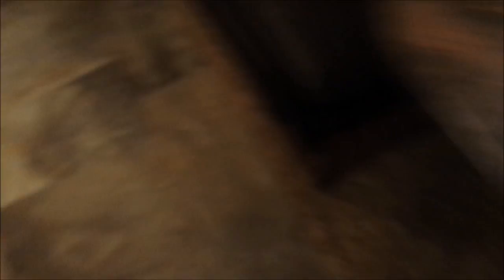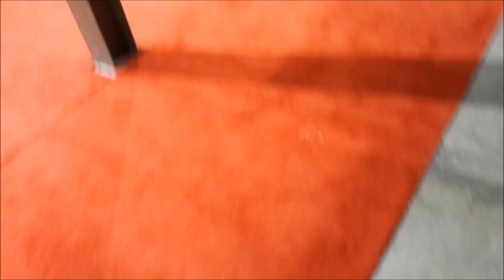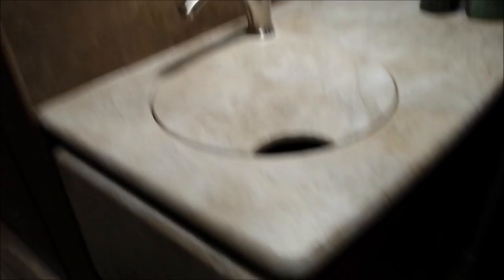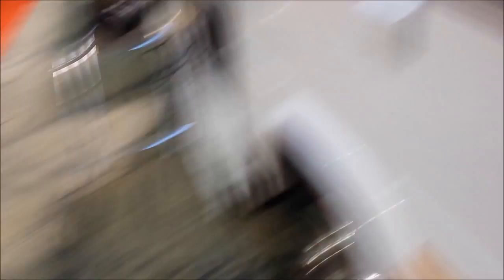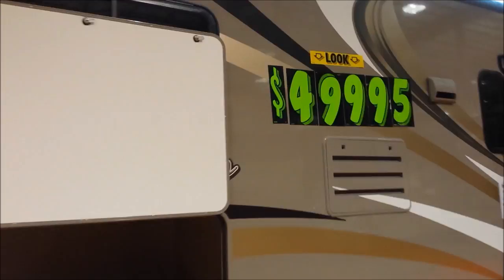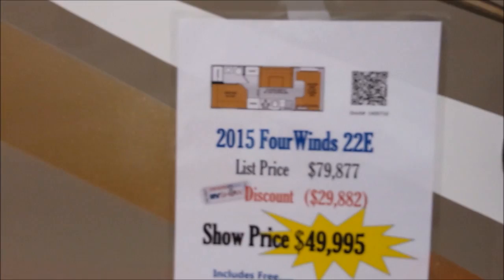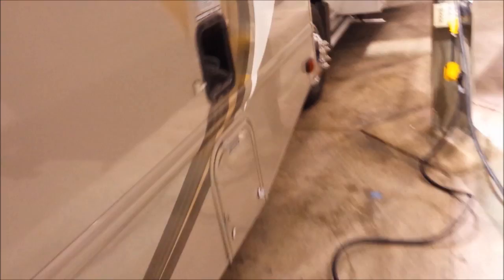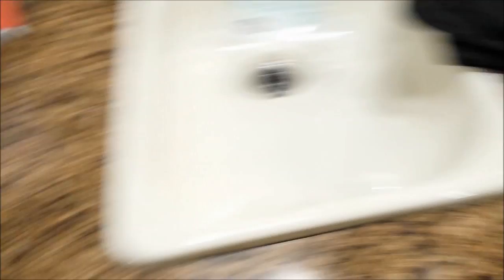RV SHOW - Class C Motorhomes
I also put web links for all the RVs in this video for anyone interested in the stat sheets